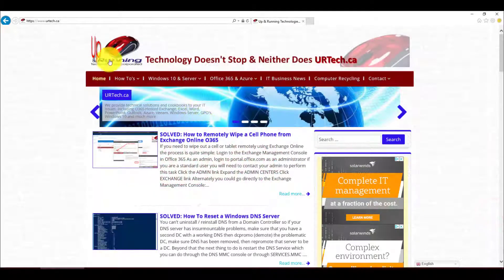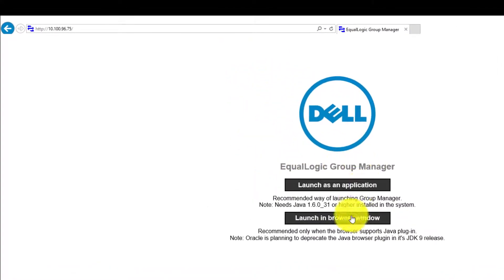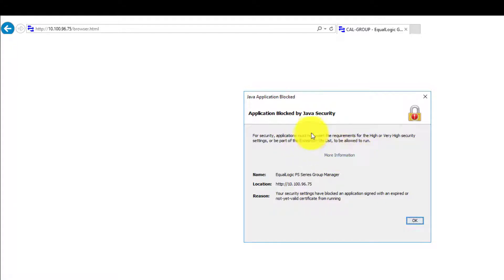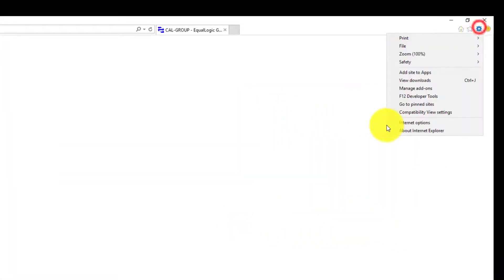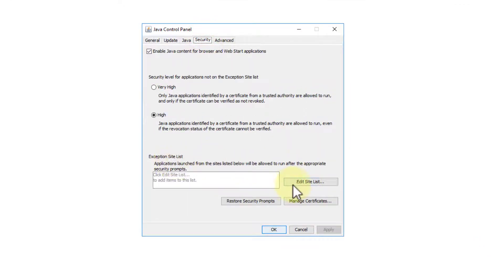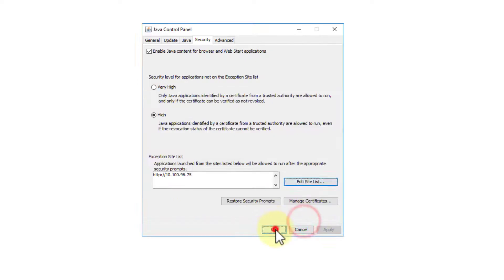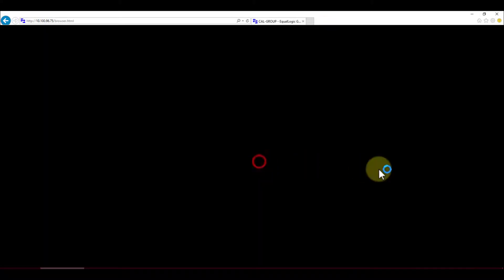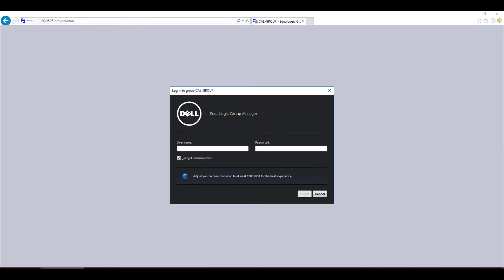Fix Application blocked by Java Security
We demonstrate the steps you need to take to get around Java Error: APPLICATION BLOCKED BY JAVA SECURITY